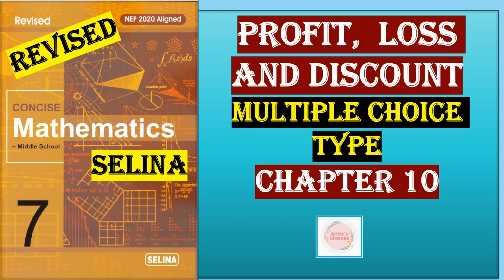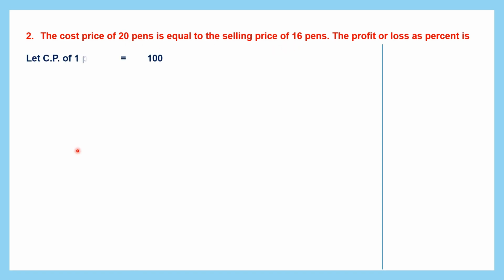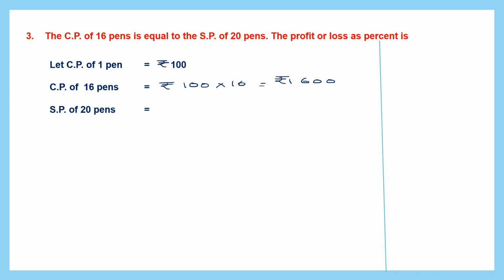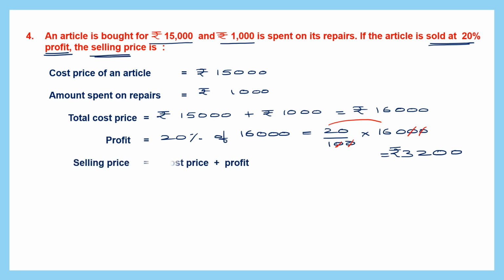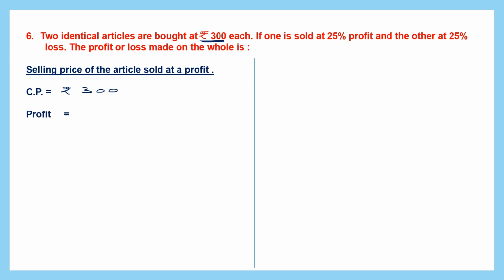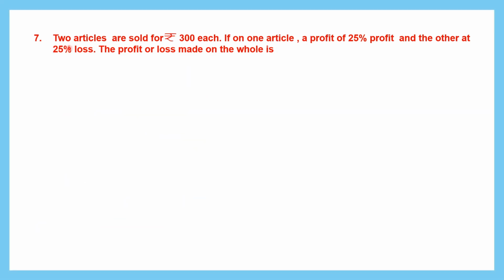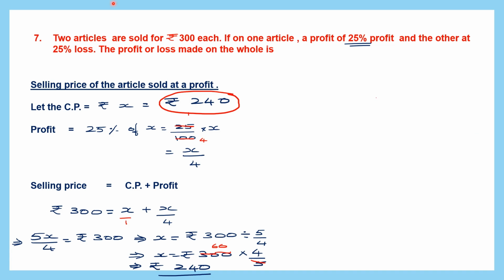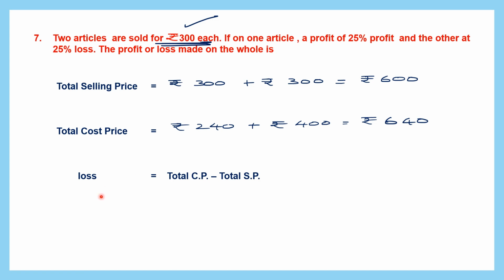PROFIT, LOSS AND DISCOUNT , MULTIPLE CHOICE TYPE, QUESTIONS 1 TO 7 CONCISE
Hi everyone, in today's video, we will be doing PROFIT, LOSS AND DISCOUNT, MULTIPLE CHOICE TYPE.   QUESTIONS 1 TO 7